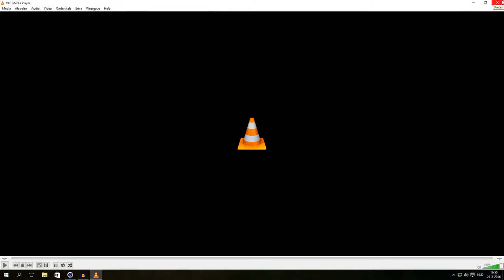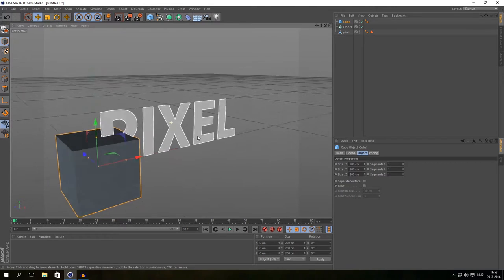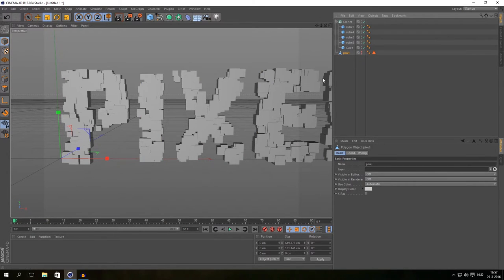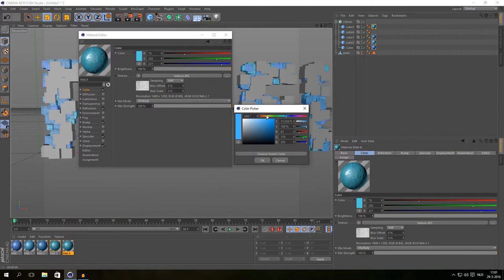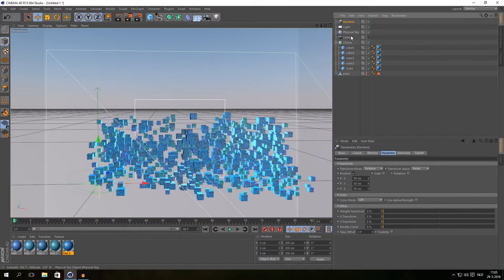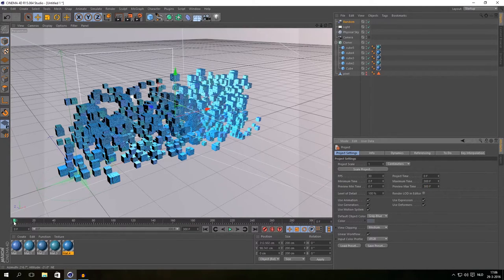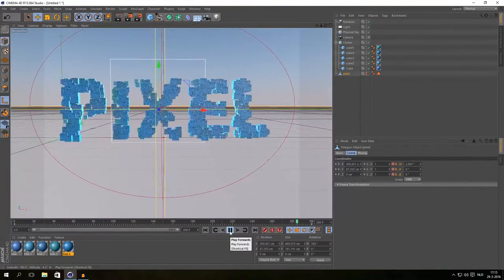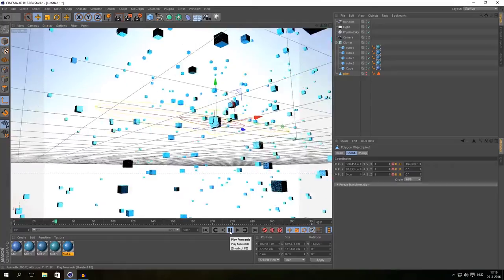Cinema 4D Text Animation TUTORIAL (part 1/2)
In this tutorial I'm going to show you how to create that cool title animation like they did in the movie trailer 'Pixels'. A few weeks ago I uploaded a preview video about this effect. If you have any questions about the tutorial or maybe about Cinema of After effects? Post it in the comments and I'll reply ASAP :).

Cya.